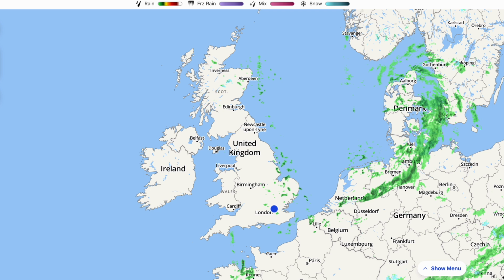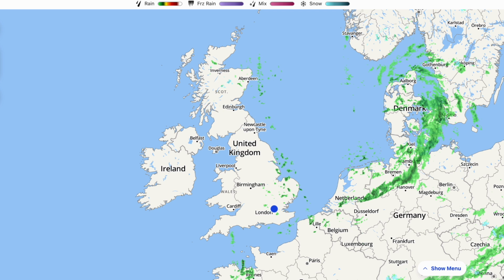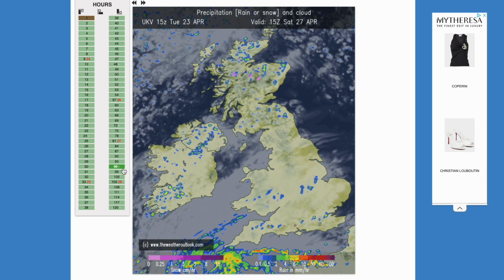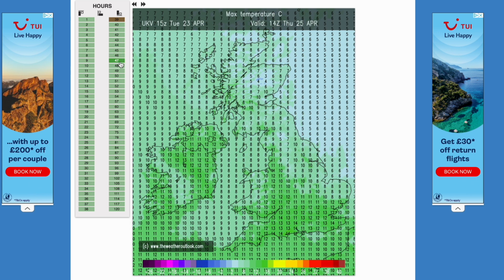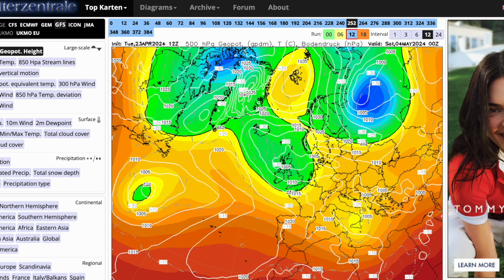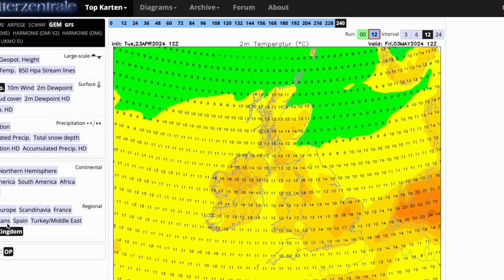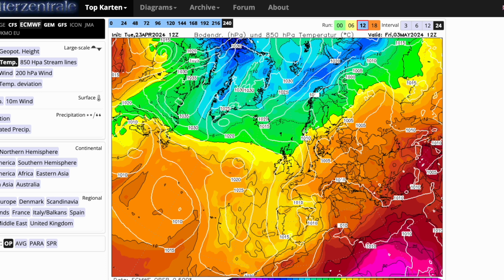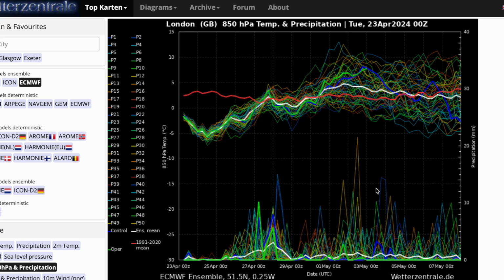Heavy Rain Returns As Cut Off Low Develops This Weekend! 23rd April 2024